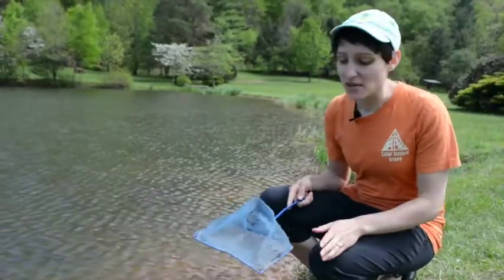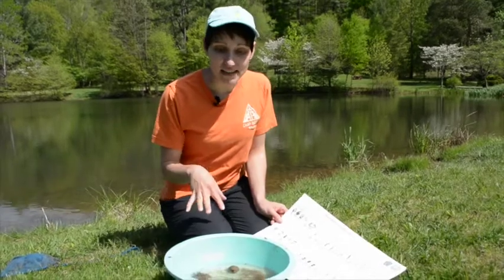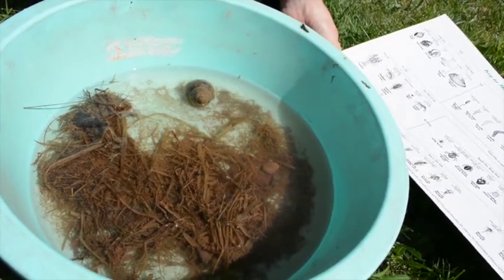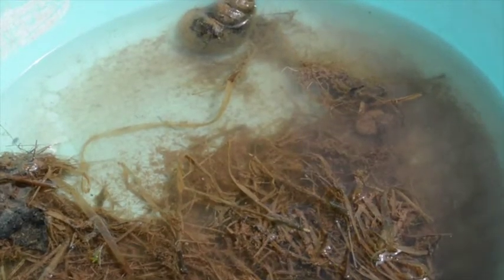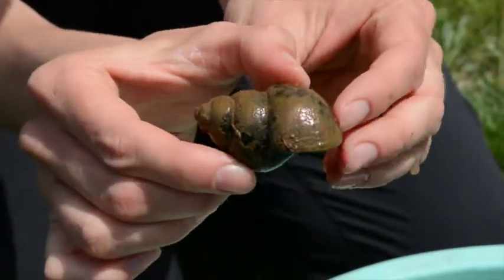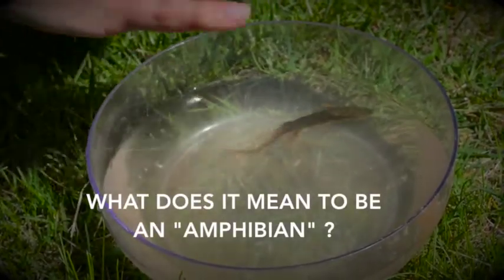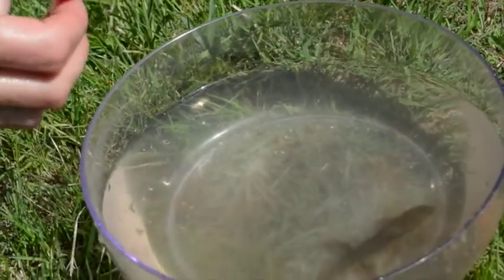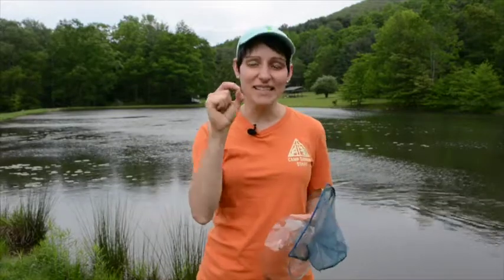Nature Time: Pond Ecology Part II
Learn more about all of the creatures that live in water systems right around us.